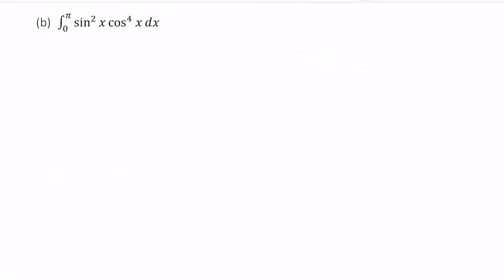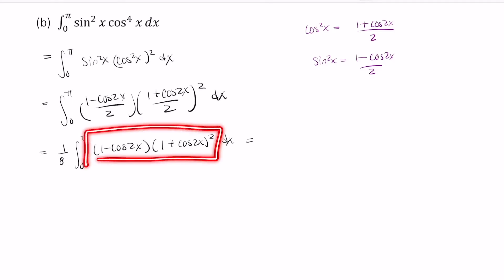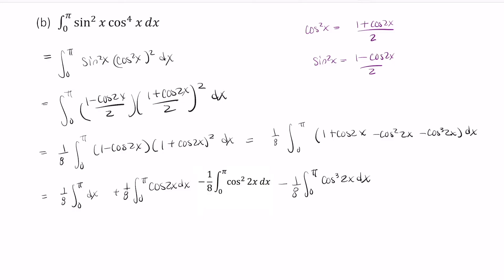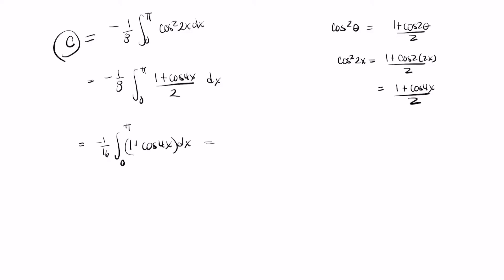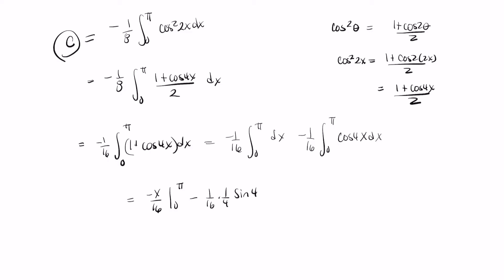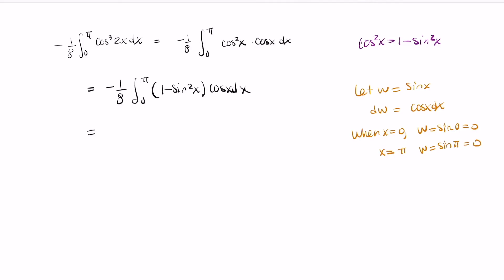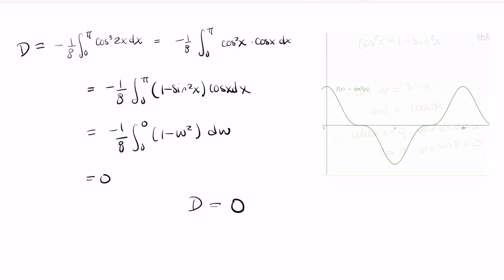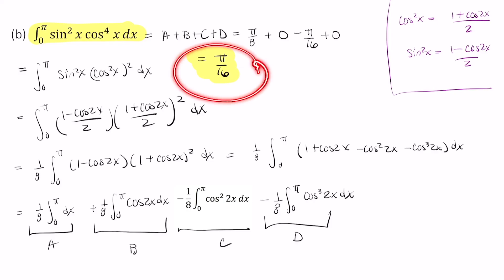A definite trig integral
In this video, Professor Gonzalinajec demonstrates how to evaluate definite trig integral.